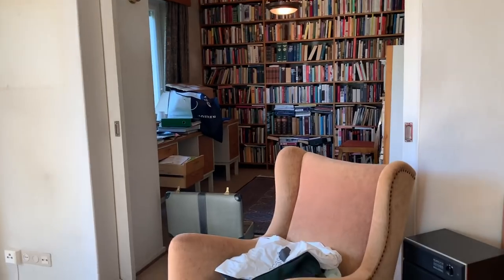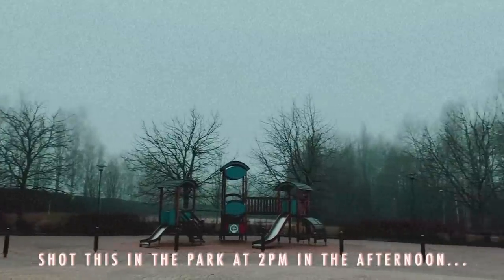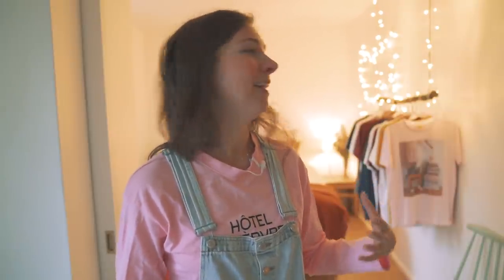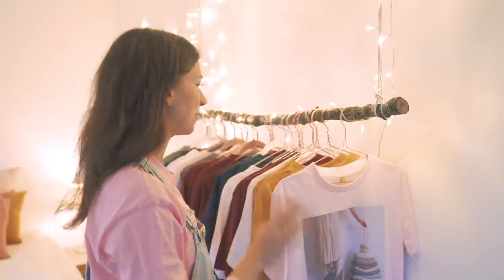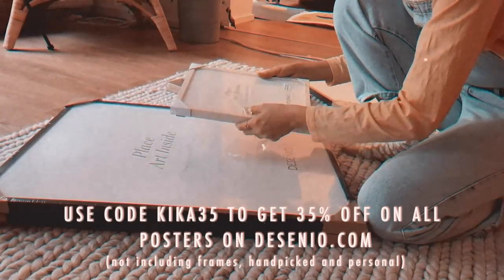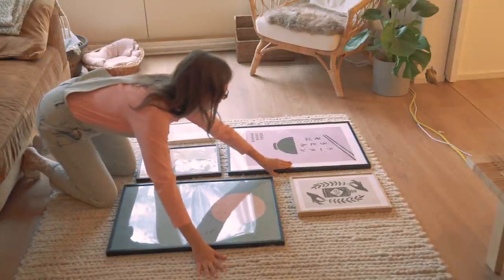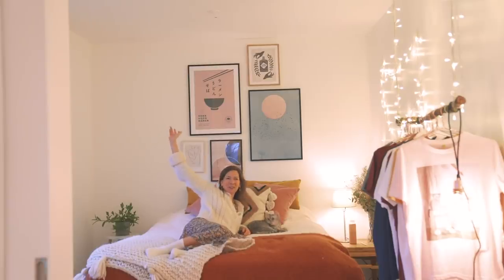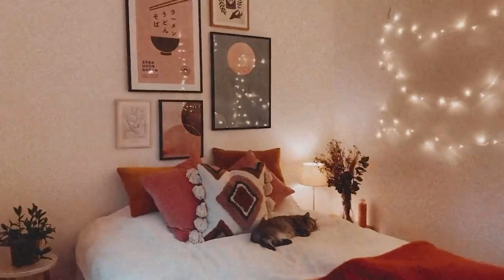TOTAL BEDROOM MAKEOVER // renovating a 1960's apartment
TOTAL BEDROOM MAKEOVER // In a 1960's flat
Hello and welcome to take a closer look at how we've transformed this bedroom from the 1960's to a cosy little piece of heaven :)

I've been meaning to do a full flat tour, but surprise surprise, the renovation is taking a little longer than expected, so I'm going with the flow and taking it one room at a time instead for now.

I really love how calm and cosy the bedroom turned out with the posters on the wall, the fairy lights and the cosy blankets. There's still a lot of unfinished details in the rest of the flat, so it feels really good that the bedroom is really minimalistic and a calm space to be in.

It's amazing to me how small details can make the biggest difference in how a room feels, and comparing to how this room was a few months ago its such a huge transformation!

Let me know what you liked the most in the bedroom? :)

Xx Kika 💫

WIRELESS MICROPHONE SYSTEM
TRIPOD (a must for taking self portraits :))
JOBY TRIPOD (smaller)
PHONE TRIPOD AND SELFIE STICK